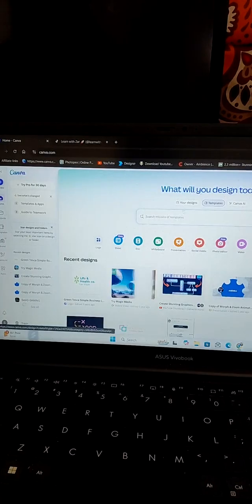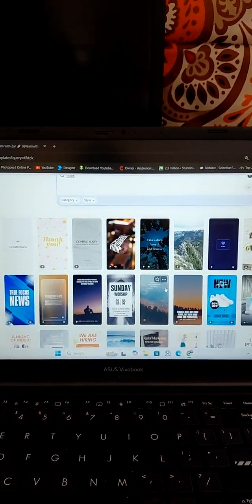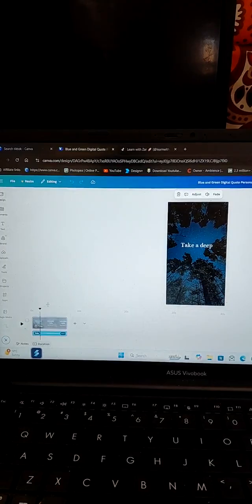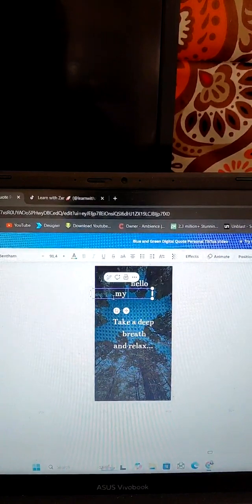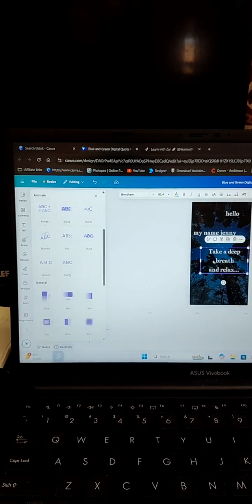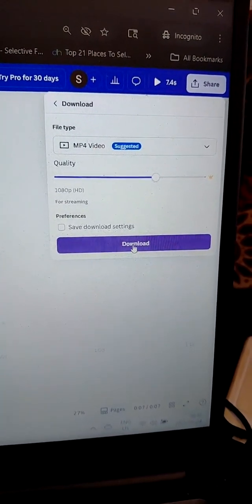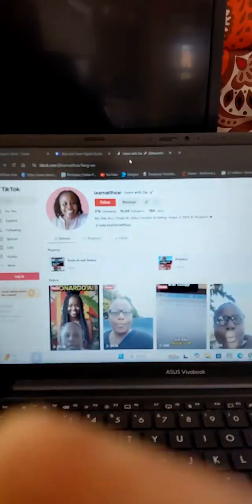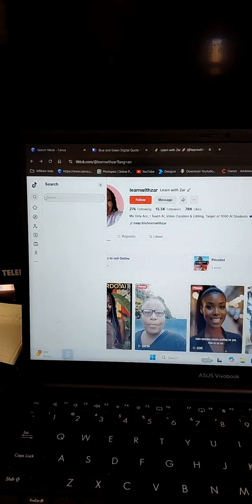Canva Basics - Learn Animation and Movement on Canva - TikTok Live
This Live is perfect for beginners and creators who want to learn basic animation on Canva.

👑 JOIN MY INNER CIRCLE
🔥 Learn the full step-by-step income system I teach creators across Africa & the world